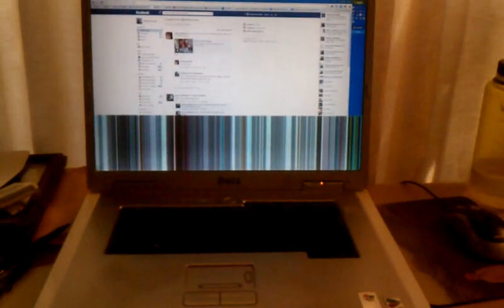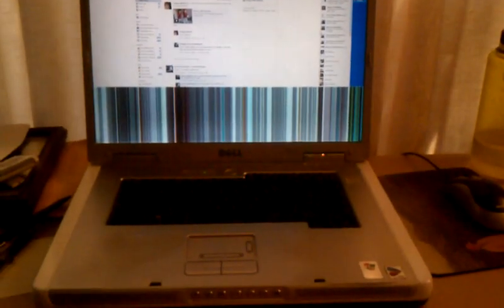How to fix a laptop screen that has lines for free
My laptop computer screen had vertical static / lines on the lower half. This was my solution.

UPDATE: I ended up having to eventually replace my screen for about $50.

The Quarter Acre Homestead is a participant in the Amazon Services LLC Associates Program, an affiliate advertising program designed to provide a means for us to earn fees by linking to Amazon.com and affiliated sites.